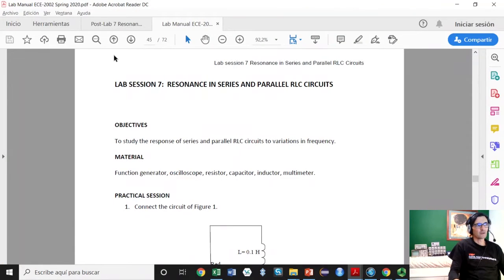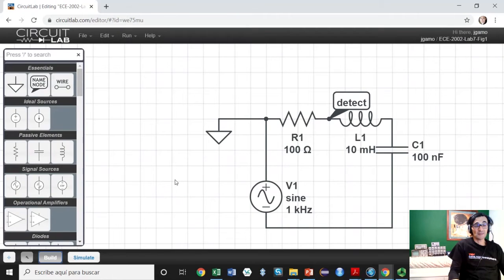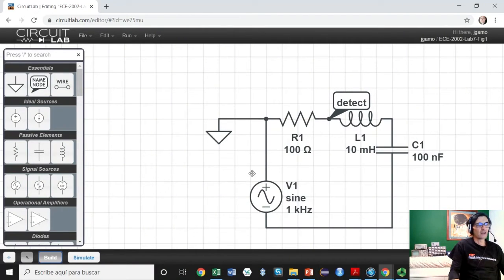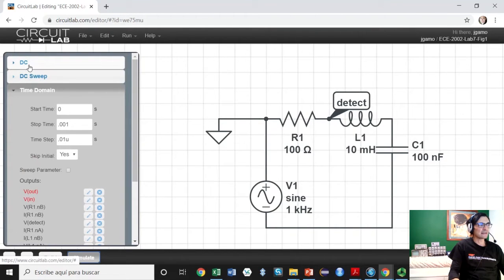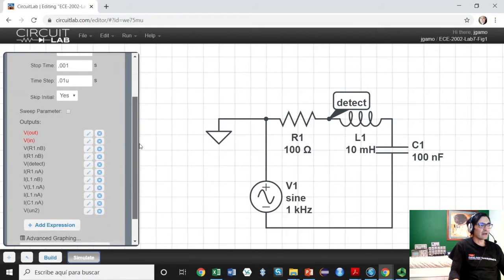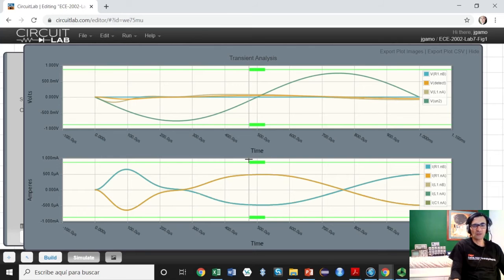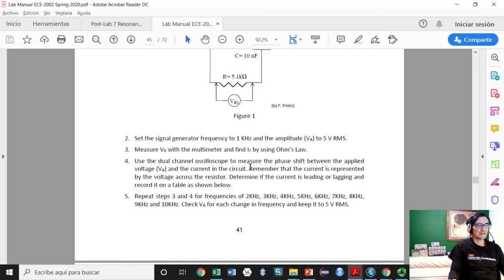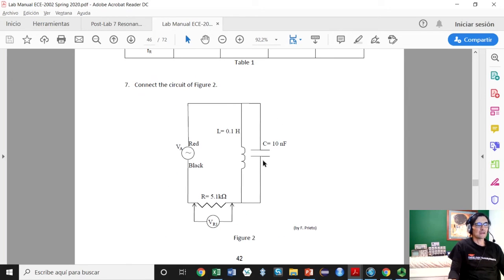ECE 2002 2103 Intro to Remote Lab Sessions